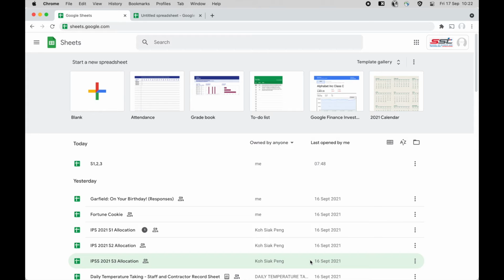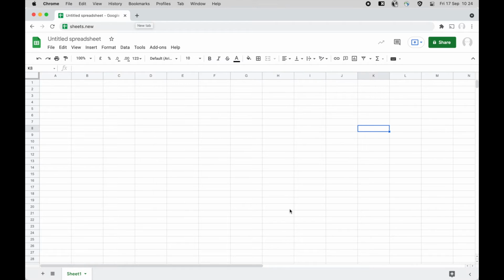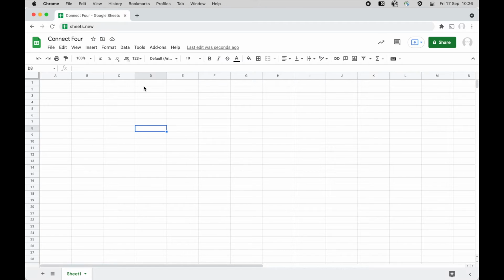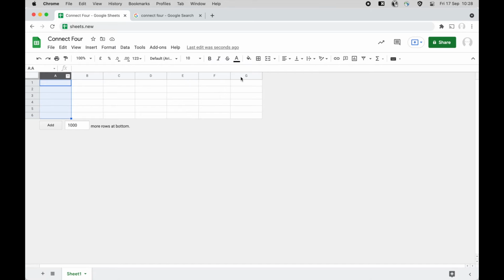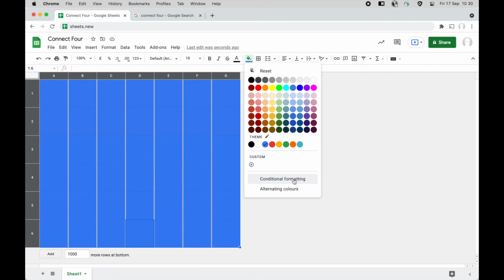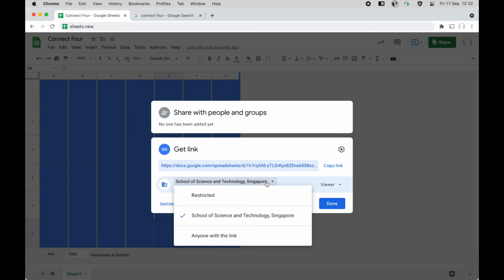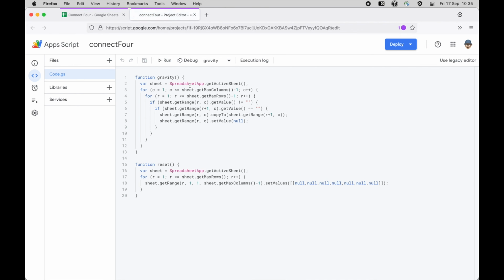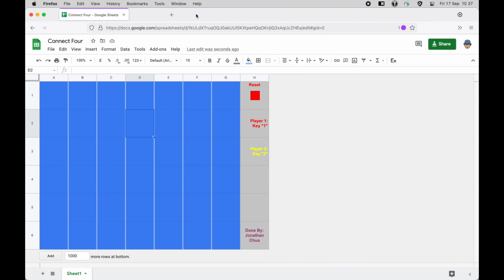Connect Four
Learning:
Rows, Columns & Cells
Fill, Border
Conditional Formatting
Sharing